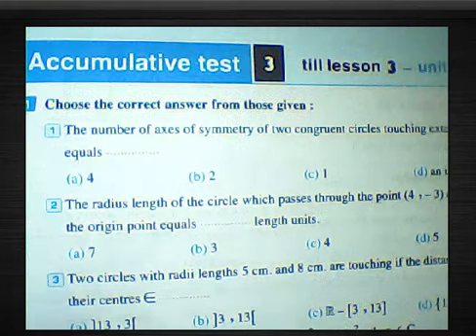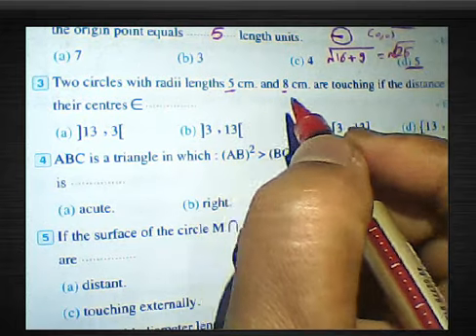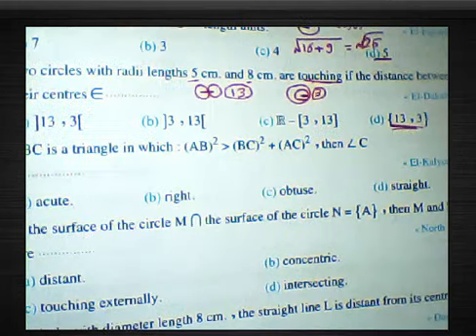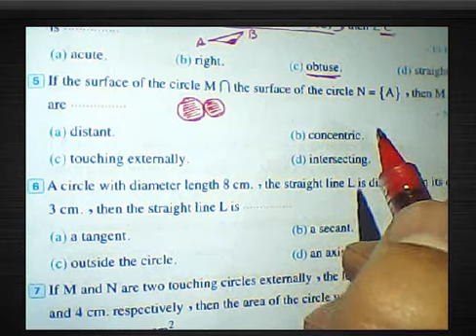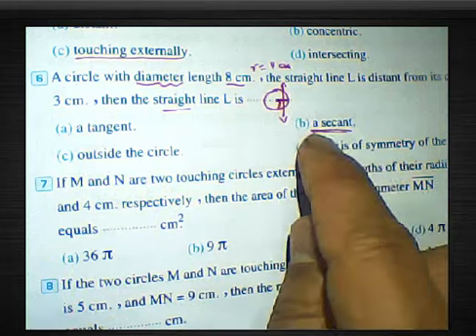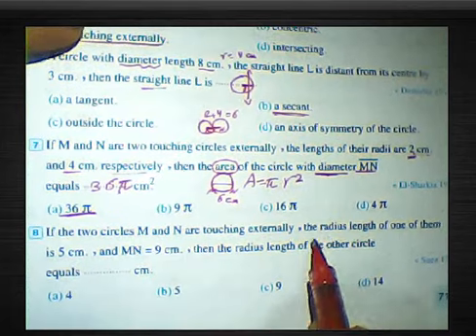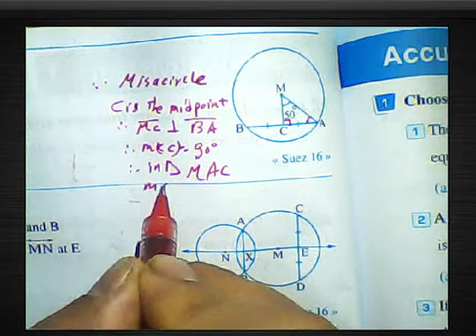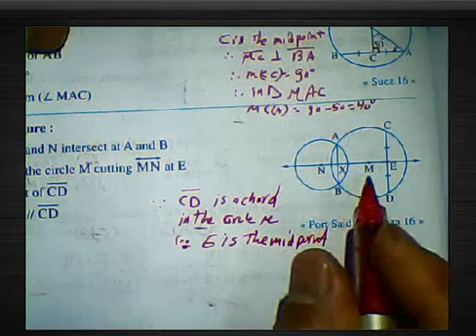GRADE 9 ACCUMLATIVE TEST 3 TILL LESSONS 3-UNIT 3ماث ثالثه اعدادي لغات هندسه ترم ثانيNOTE BOOK MATHS